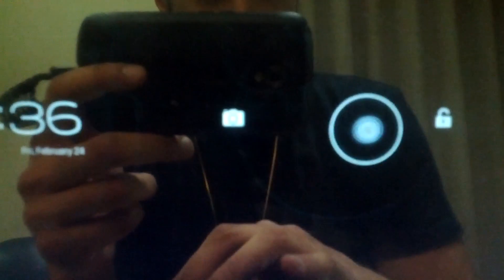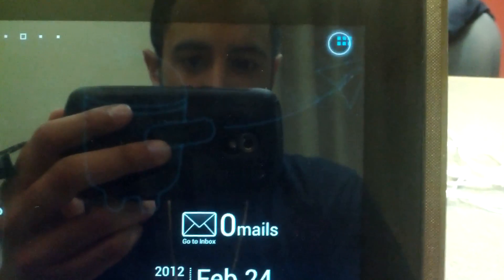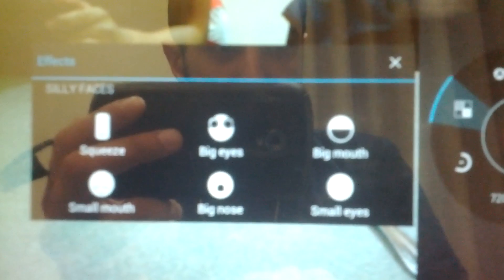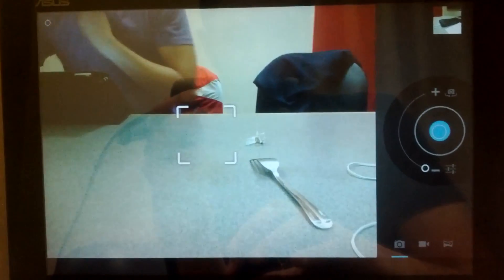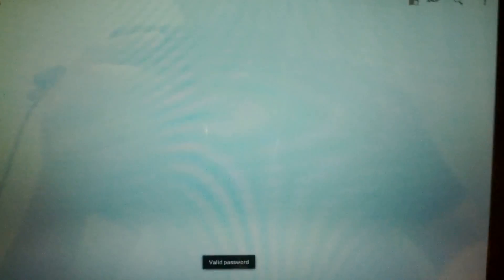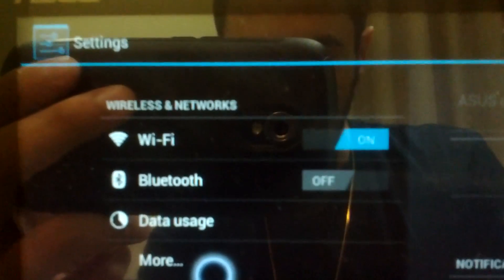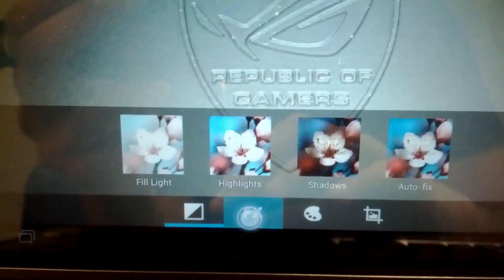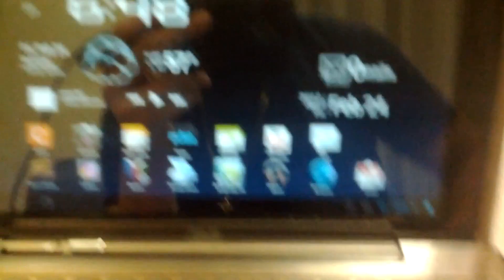Android 4.0 (ICS) on ASUS Eee Pad Transformer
Hey guys! I'm Jonathan and I'm the ASUS Campus Rep for UC Berkeley. I'm showing you the newest update for the ASUS Eee Pad Transformer, Android 4.0 (ICS)!
Two of the features that I forgot to show you are the ability to swipe away notifications and the ability to swipe away apps from the recent app list. Another two features that I recently discovered is that there is now spell check in when using the hardware keyboard dock and you can press the power and volume down button at the same time as another way to take a screenshot.